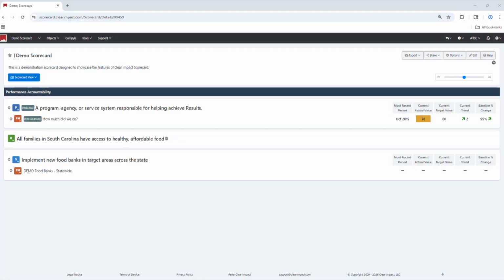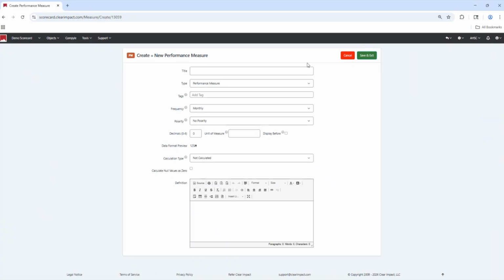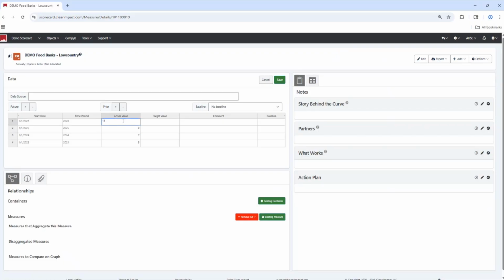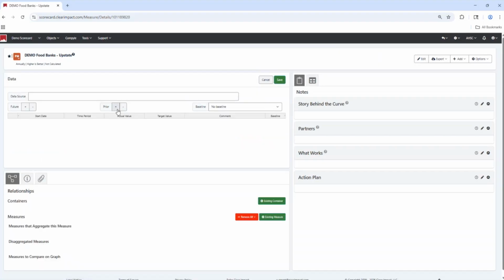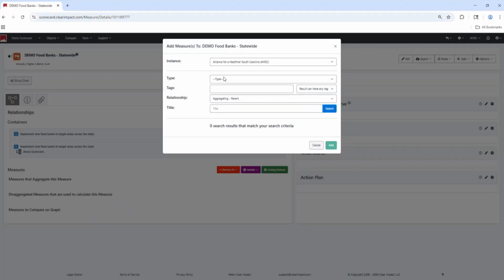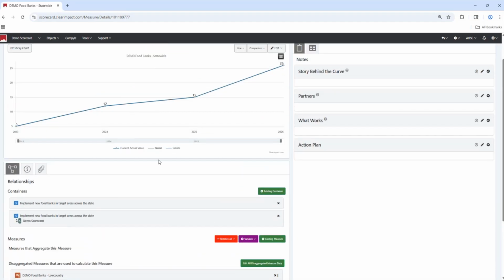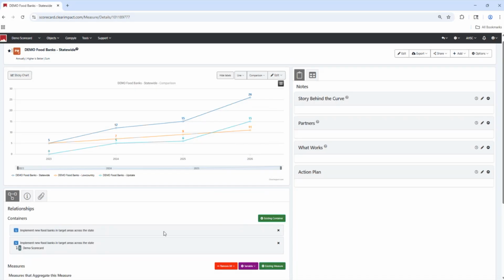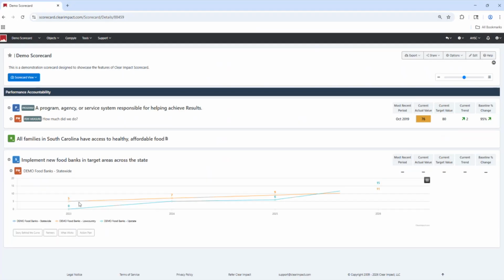4. Disaggregated Measures in Scorecard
Discover how to disaggregate measures to better understand trends and equity in your data. This video shows how to break down measures by categories like region and display them effectively. Follow a step-by-step example to apply it in your Scorecard.